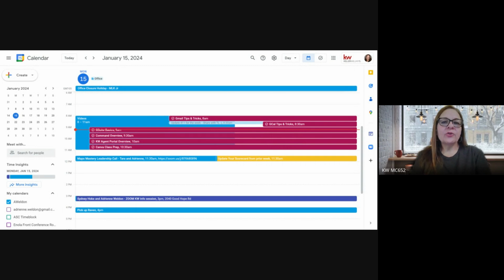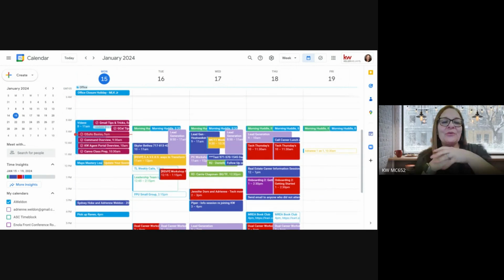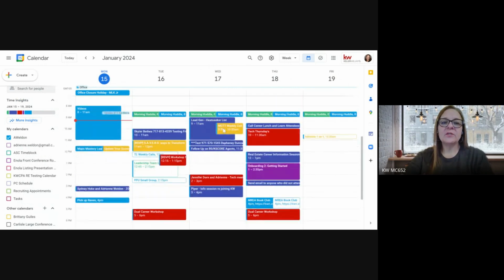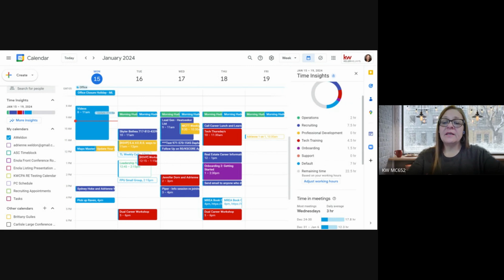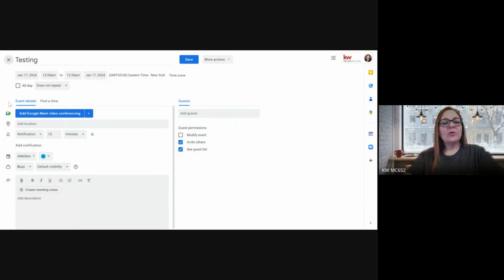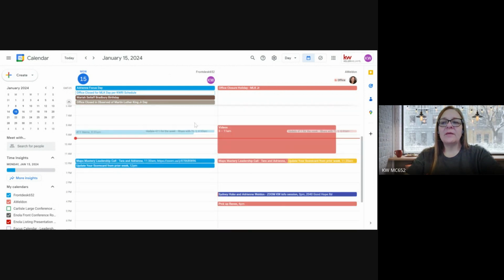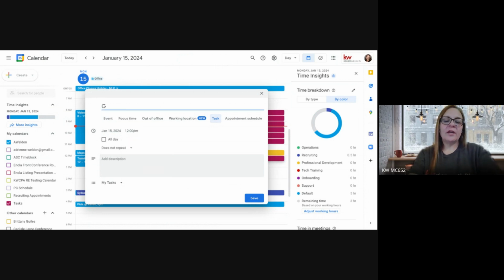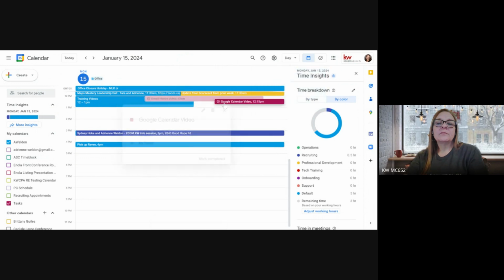Google Calendar Tips & Tricks